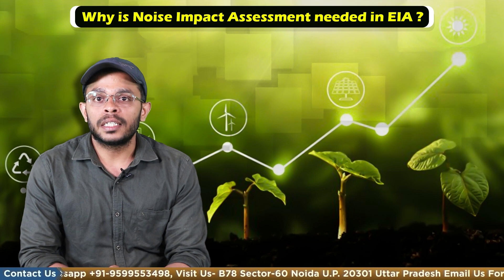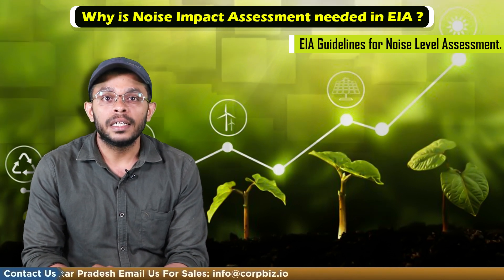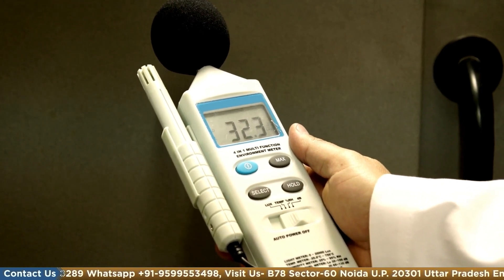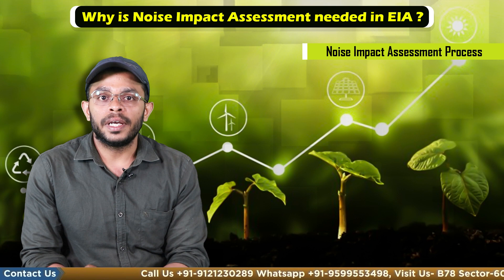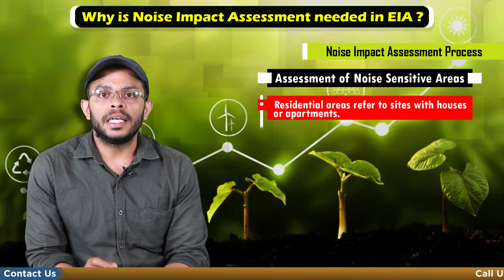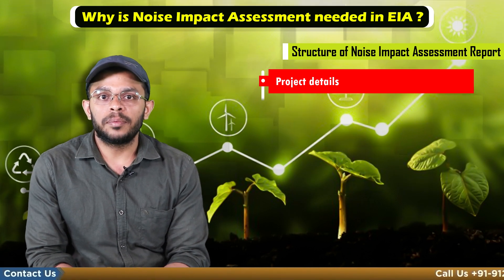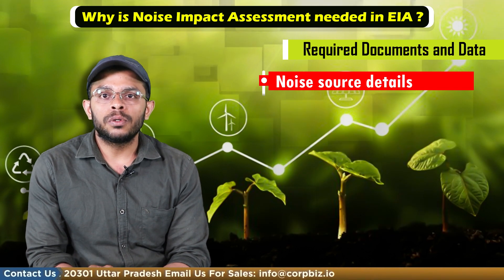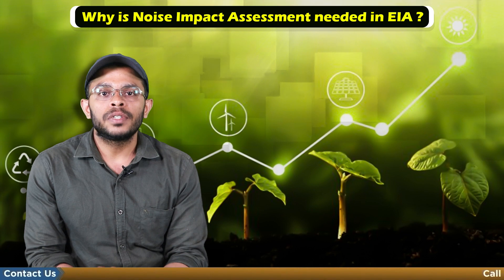Why is Noise Impact Assessment needed in EIA | Environment Impact Assessment | Enterslice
As part of an environmental impact assessment, it's crucial to evaluate the impact of noise at the project site or the nearby areas of the site. The primary goal of this evaluation is to determine the existing noise levels in the study area and assess how future projects could affect local noise, its impact, and whether it's acceptable.

Let’s now understand the EIA Guidelines for Noise Level Assessment.

In cases where the existing ambient noise levels are high, the project proponent will be advised to implement control measures to prevent the proposed activity from increasing the ambient noise levels further.The noise assessment during the EIA will be conducted using the following steps:
i. (Identifying the noise-generating activities)associated with the proposed/existing activity.
ii. Evaluating the typical sound (noise) levels generated by the identified noise sources, either through a literature review or by analyzing similar sources.
iii. Based on plant or utility records, Assessing the expected duration of worker exposure to the noise generated by the identified noise sources.
iv. The (Evaluation of ambient noise levels within the workspace) must be evaluated. If the noise exposure levels exceed the acceptable limits, appropriate noise control measures such as personal protective equipment or installing barriers or enclosures is recommended.
v. The (Installing Monitoring stations throughout Impact Area Range)noise assessment is conducted within an impact area ranging from 3 to 25 kilometers, or sometimes more, depending on the objectives and potential activities associated with the proposed project. Baseline ambient noise levels in the study area must be determined by monitoring at various stations.
vi. The (Investigation of specific parameters in case of elevated Noise levels )ambient noise levels must be analysed based on specific parameters and compared to the ambient noise level standards for the study region. If the observed values exceed the prescribed limits, the potential causes of the elevated noise levels must be investigated.

Noise Impact Assessment Process

The first step is Identifying the Sources of Noise Pollution.

As the list of projects requiring EIA can have noise-emitting activities during the construction and operation stages, the first step must be identifying all possible sources of noise generation. The primary sources of noise are associated with the following:
• Construction sites (including equipment and vehicle activity)
• Excavation
• Dredging
• Airplanes, Automobiles, Trains and Ship and
• Other stationary noise sources include shopping centres, parking lots, and bus depots.
The next step includes the Assessment of Noise Sensitive Areas.

Along with identifying the regions that will be affected, the sensitivity of the region to noise must also be considered. The areas that are susceptible to noise impact due to high noise levels include:
•  Residential areas refer to sites with houses or apartments.
•  Institutional areas include libraries, schools, universities, hospitals, clinics, public workshops, and the tares.
•  Other regions, including hostels, parks, and other public spaces.

Now There are areas where a certain level of noise can be tolerated due to their low population density. These noise-tolerant areas may include:

• Multi-level car parking structures
• Shopping malls
• Corporate offices equipped with a noise insulation
• Warehouses
• Commercial centres and communities.
Finally, let's understand the Reports and the Documents that will be required in Noise Impact Assessment Report.

Let’s understand (Structure of Noise Impact Assessment Report)is designed. So the Report should consist of

• Project details: Includes project name, client details, consultant details, and duration of the assessment activity.
• Project Description: Contains information about the development project and its impact.
• Noise assessment planning policy: Provides an outline guidance for assessing noise affecting new developments.
• Noise affecting development: Compares current noise levels and noise impacts in detail to identify problem areas.
• Survey result: Includes readings recorded during the assessment period and a map showing high-impact and sensitive areas.
• Conclusion: Explain the assessment activity's outcome in detail and outline actions to mitigate the noise impact.